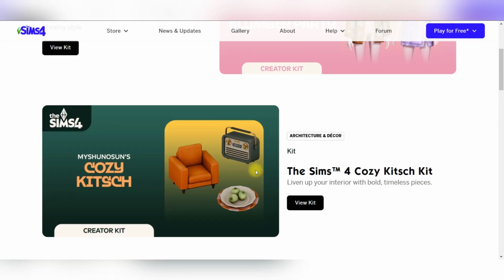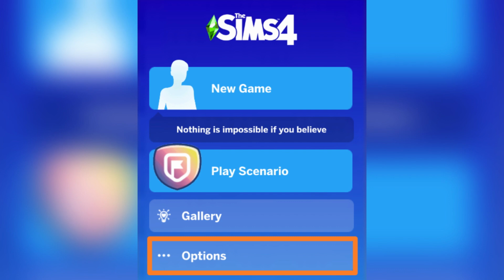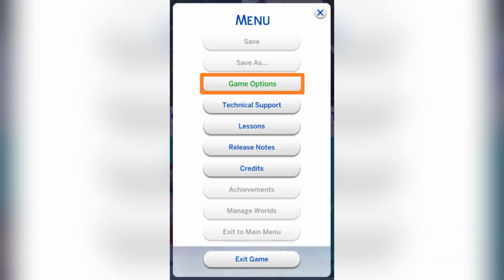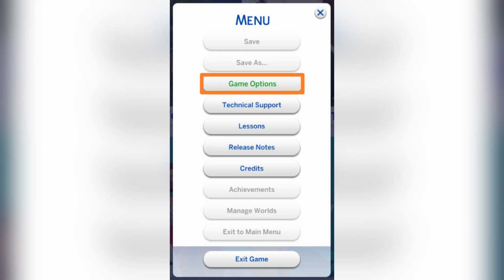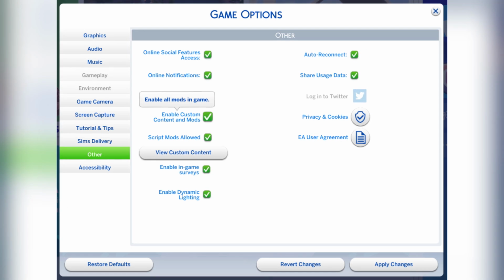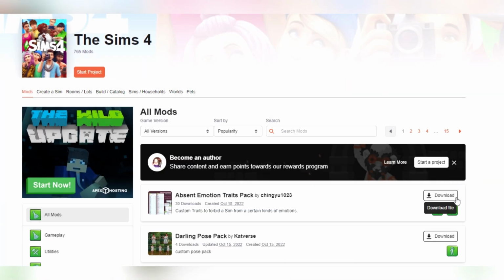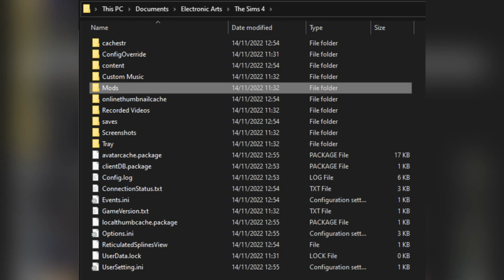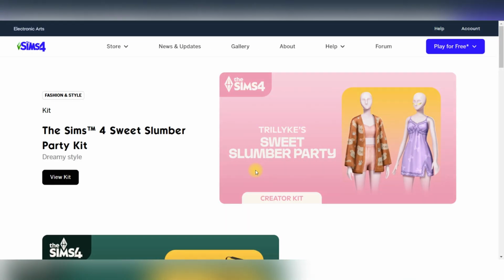How to Install Sims 4 Mods (2025 Tutorial)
🎮 Want to enhance your Sims 4 gameplay?
Learn how to install mods and create a unique gaming experience with this step-by-step guide. ✨